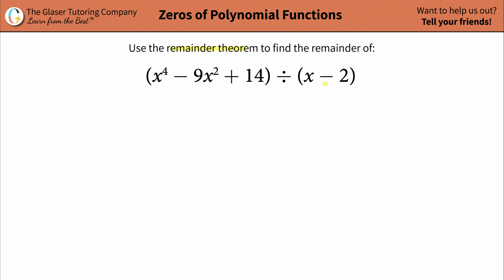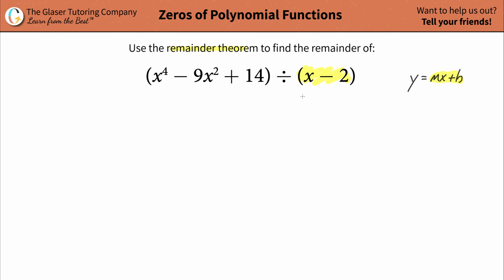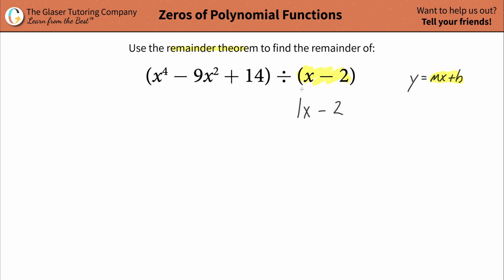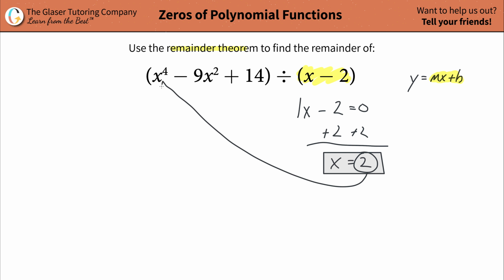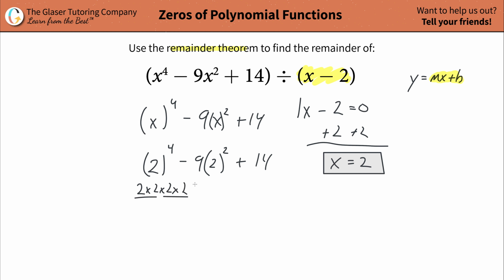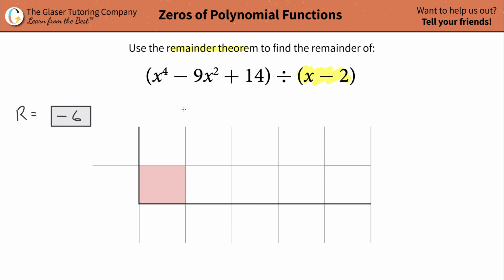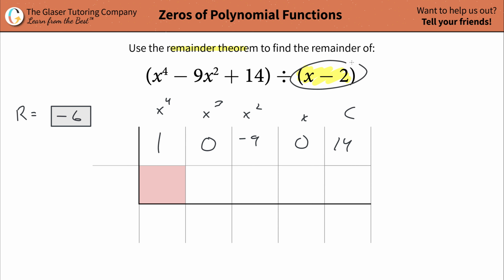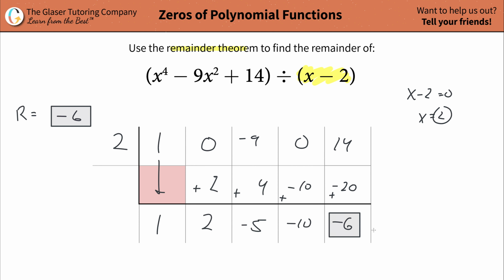How to find the remainder of (x^4 − 9x^2 + 14) ÷ (x − 2) using the Remainder Theorem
For the following exercises, use the Remainder Theorem to find the remainder.
(x^4 − 9x^2 + 14) ÷ (x − 2)